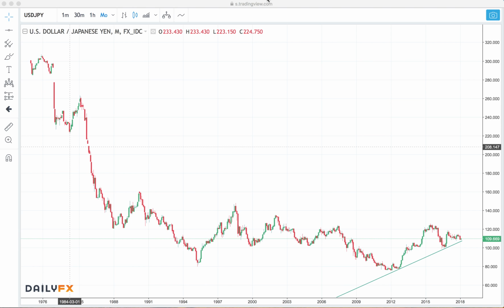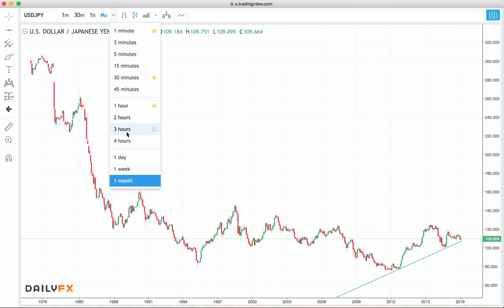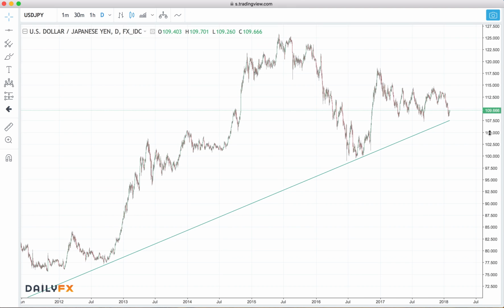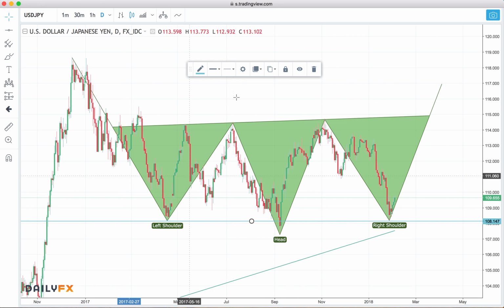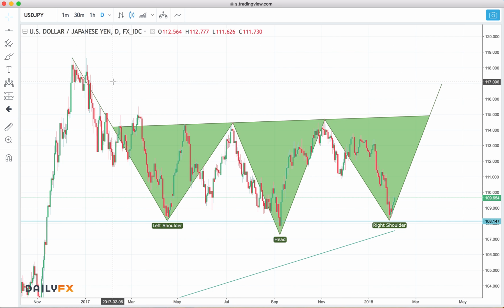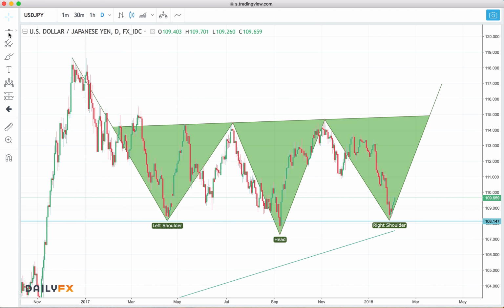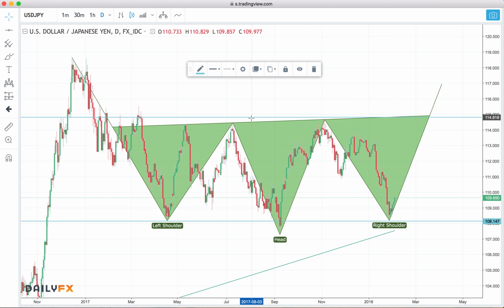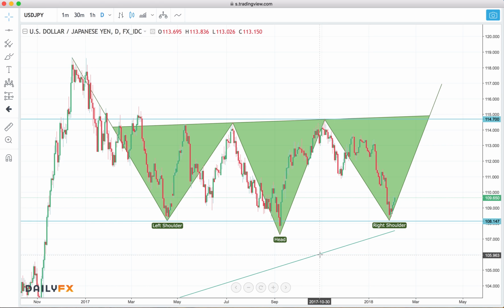USDJPY Reverse Head and Shoulders Setup premarket 2-2-2018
The head and shoulders pattern and the reverse head and shoulders pattern are high probability reversal signals.  I spotted the reverse head and shoulders pattern on the USDJPY chart.